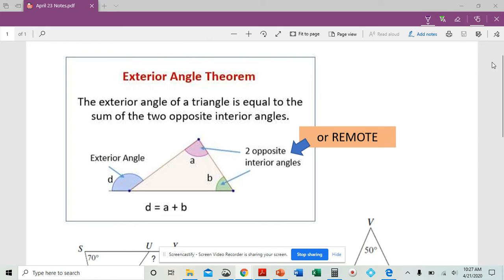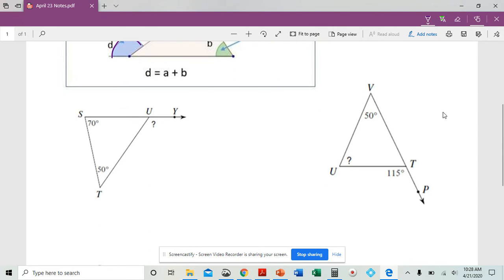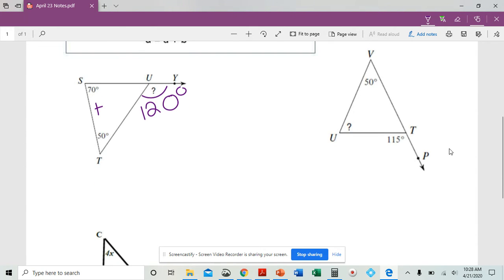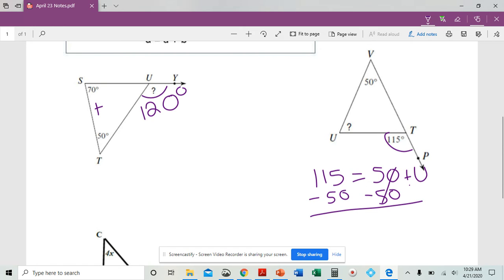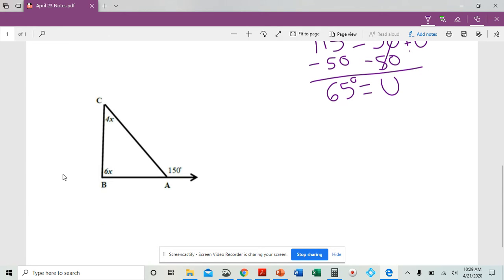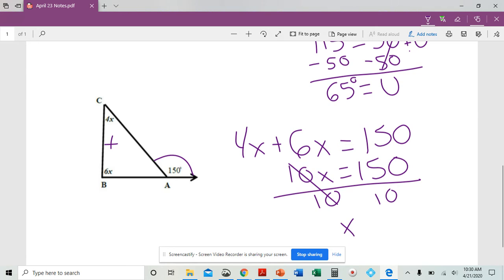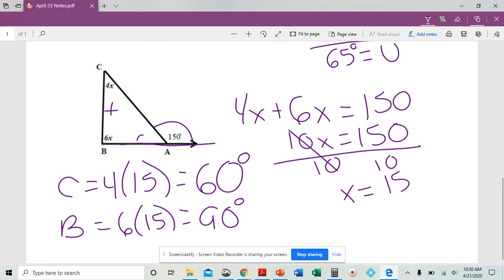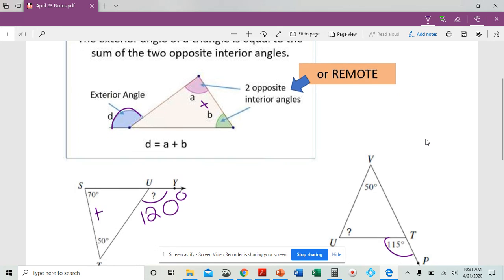Exterior Angle Theorem